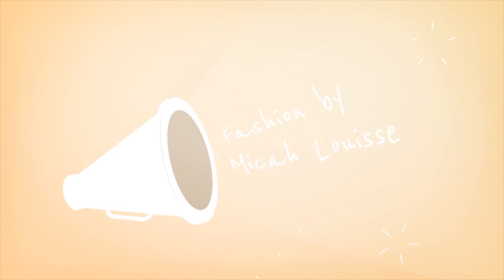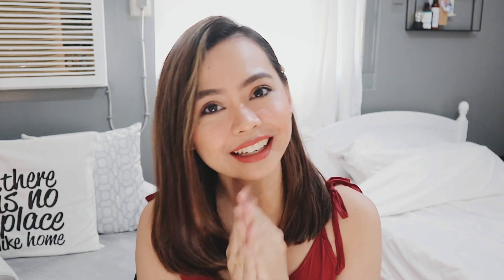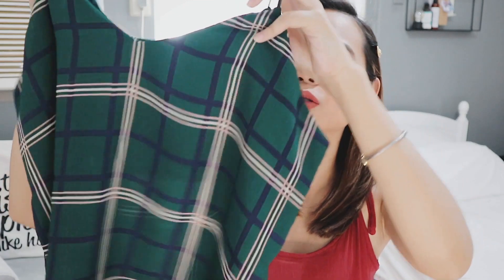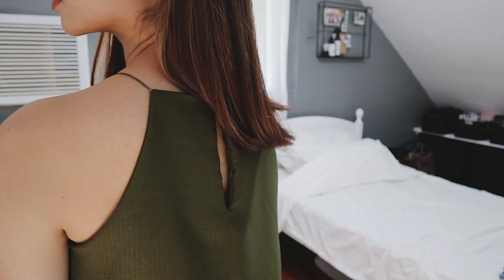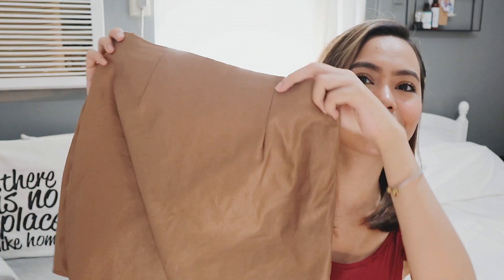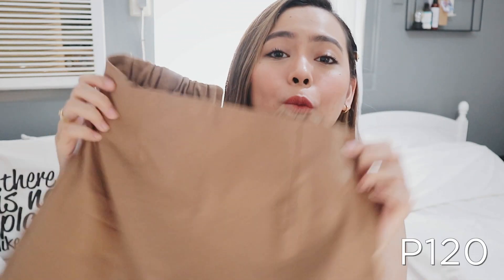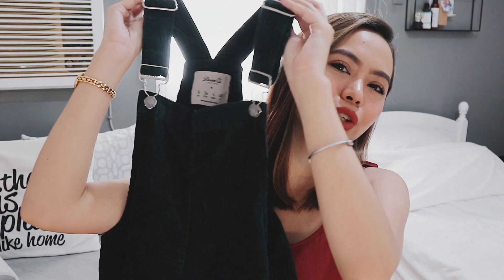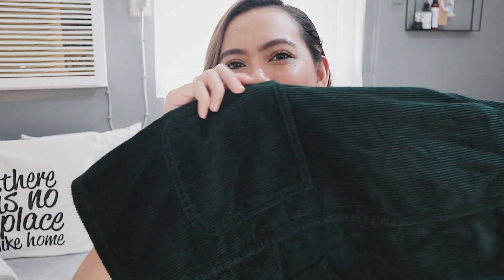Taytay Try-On Haul 2019: SOSYAL PERO P80 LANG!! ❀ Micah Louisse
ANOTHER Taytay haul! It's great to be back, haha! Ang saya ko na nakabalik ulit ako tapos mashare ko ulit sainyo tong experience ko. :)

So I went to IGPAI, Mayora (or TNT??), and Octagon! Ang gaganda na naman ng mga nahanap ko, tyaga lang talaga ❤️

Go guys! Worth it pumunta. Sarap din sa feeling na you're able to support local businesses. ✨